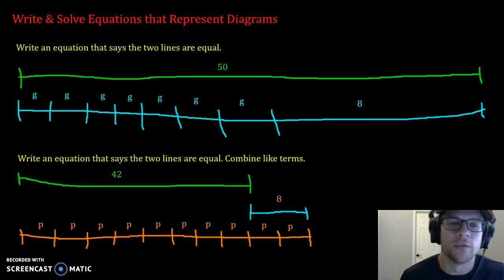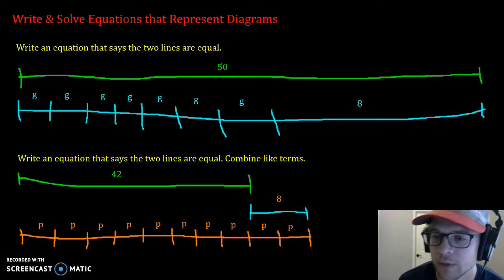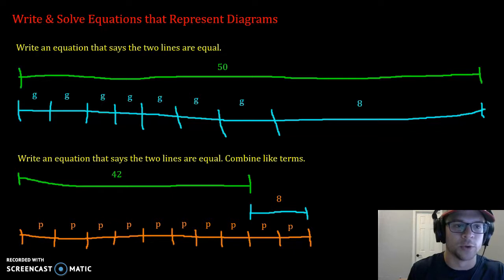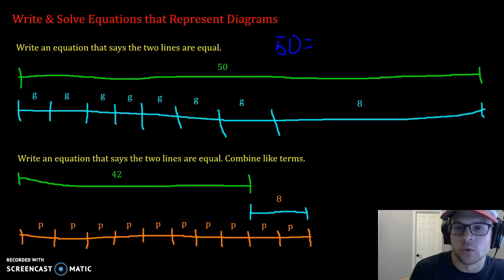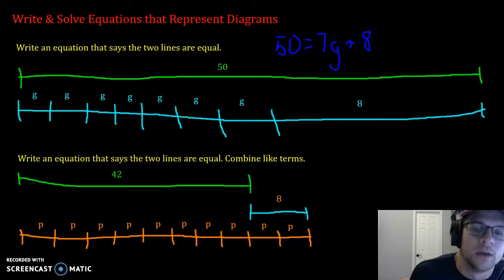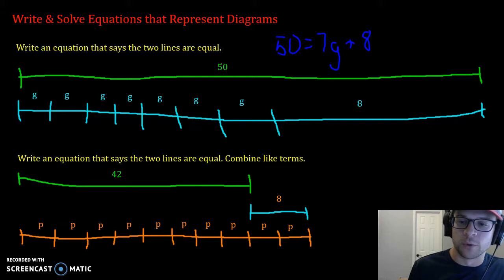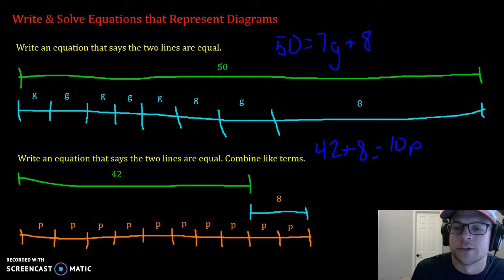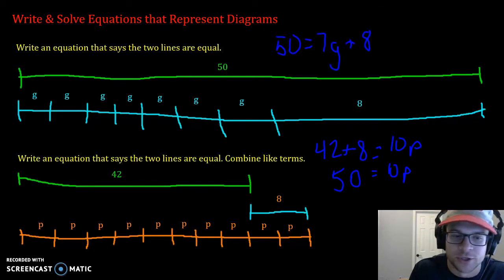Write & Solve Equations that Represent Diagrams